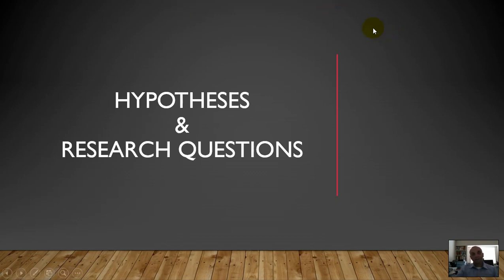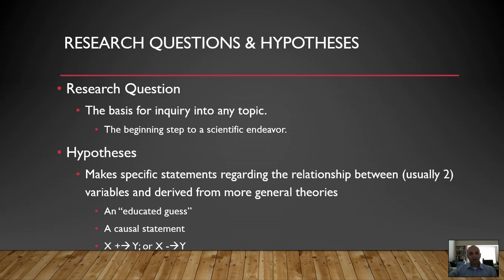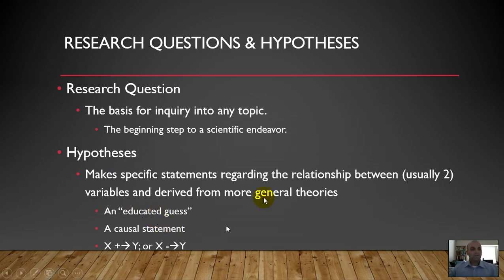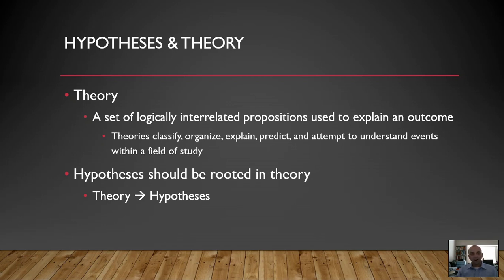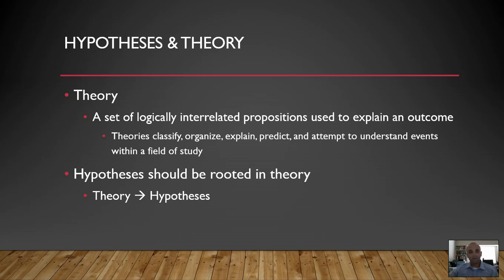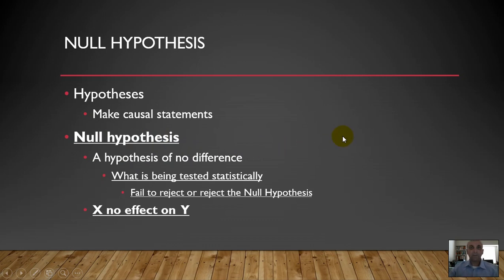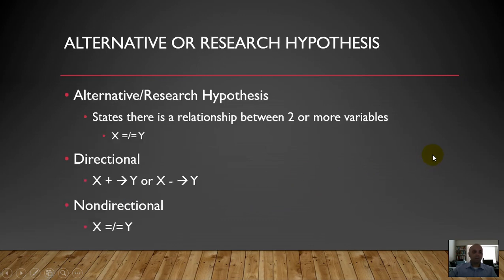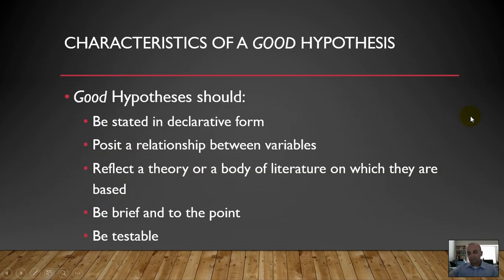Hypotheses and Research Questions